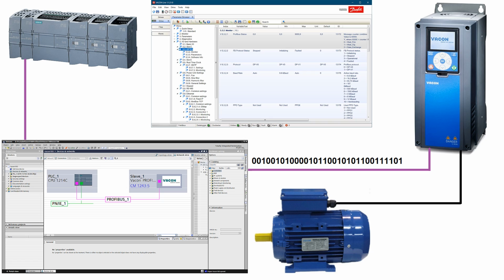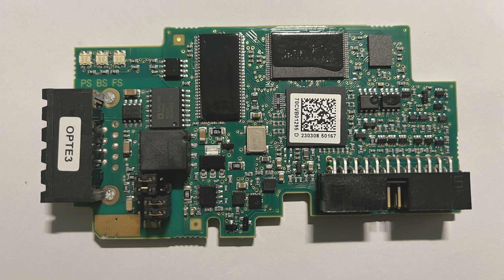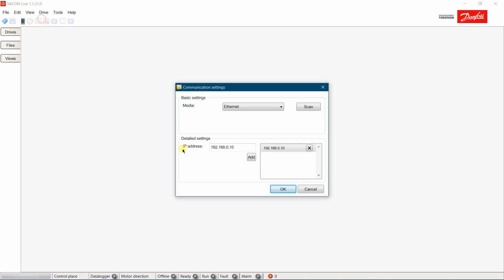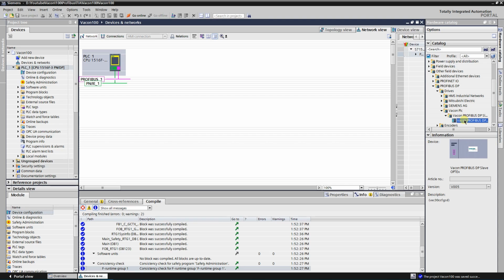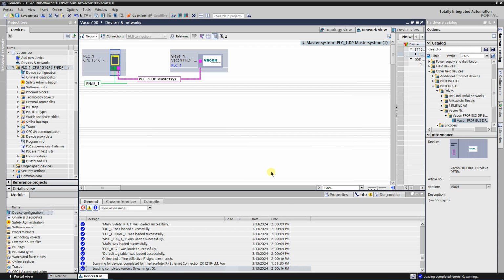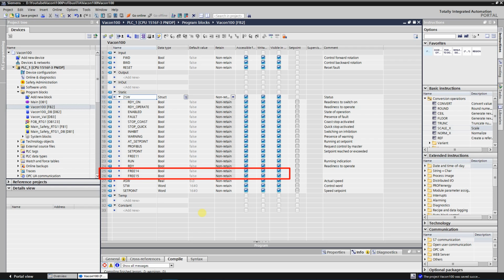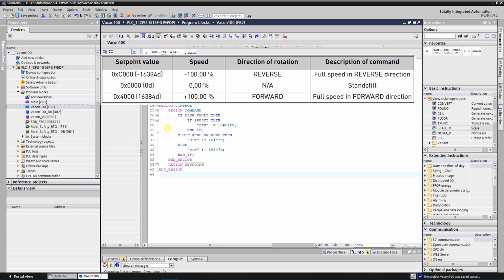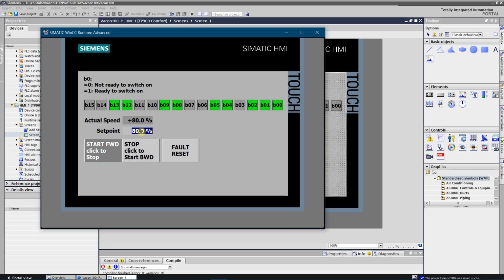S7-1200 & Vacon OPTE3/5: Control of Vacon 100 VFD via PROFIBUS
TIAPORTAL Vacon OPTE3/5

This video is a small demo on how to control Vacon 20/100 VFD via PROFIBUS.

Some commands:
 16#047F - Start to run
 16#047E - Ramp stop
 16#047D - Coast stop
 16#047B - Quick stop

Used software:
- TIA Portal V15.1
- VACON Live

Used hardware:
- SIMATIC S7 CPU 1516F-3 PN/DP
- VACON 100
- OPTE3